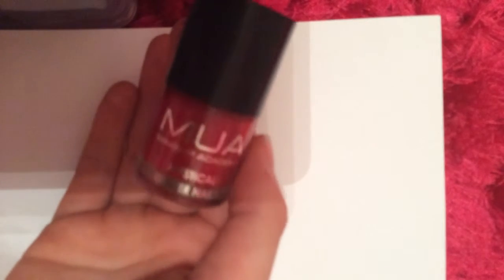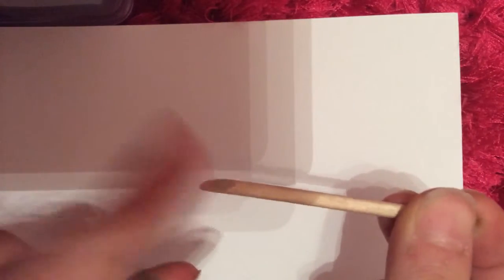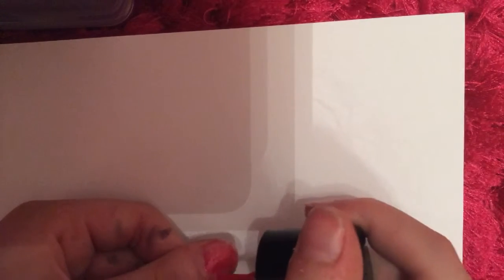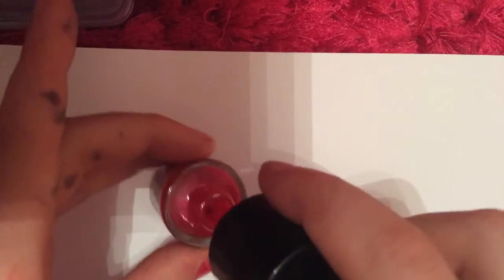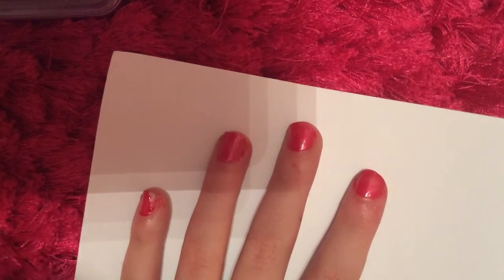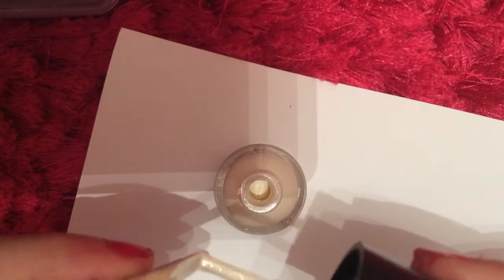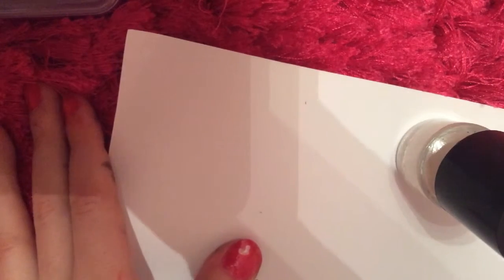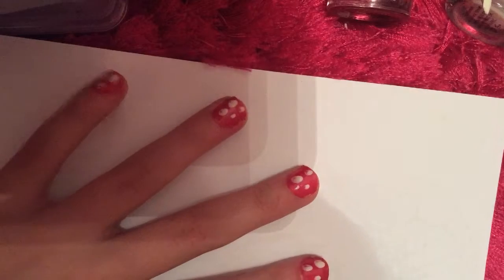Minnie Mouse simple nail tutorial